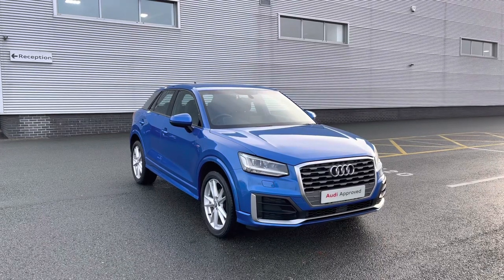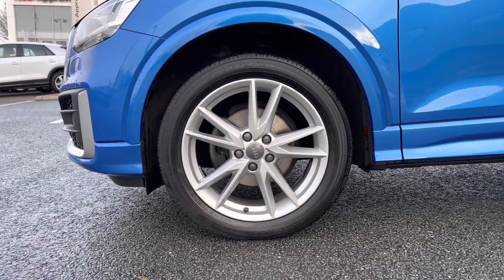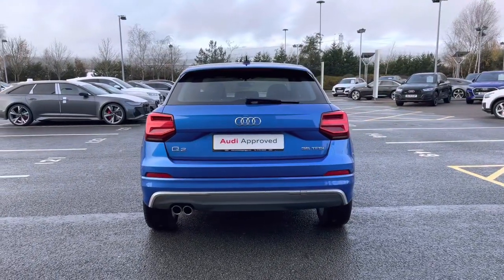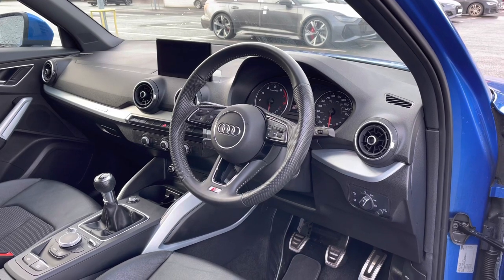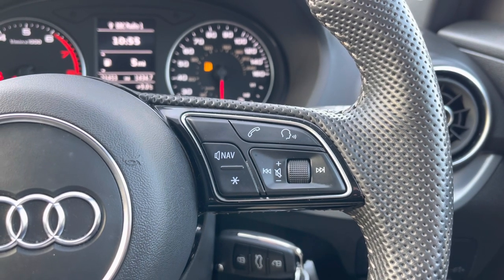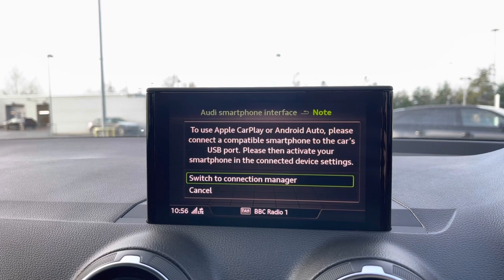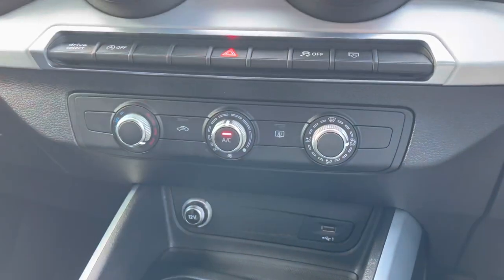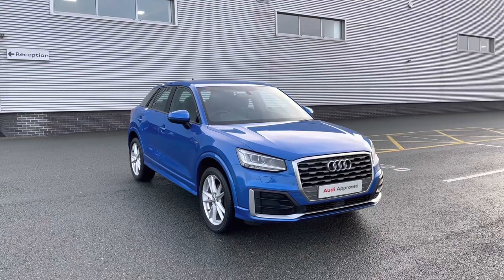2020 Approved Used Audi Q2 S line 35 TFSI 150 PS 6-speed | Stoke Audi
Check out this approved used Audi Q2 S line 35 TFSI 150 PS 6-speed, currently for sale at Stoke Audi.

2020 Audi Q2 S line 35 TFSI 150 PS 6-speed
DU69 XHV
21,458 miles
Petrol
Manual
Ara Blue paint

Some of the main features include:
18" 5-spoke Y-style design alloy wheels

0:00 - Beginning
0:10 - Exterior
1:10 - Rear Seats
2:02 - Boot Space
2:35 - Interior Tour
6:15 - Contact us